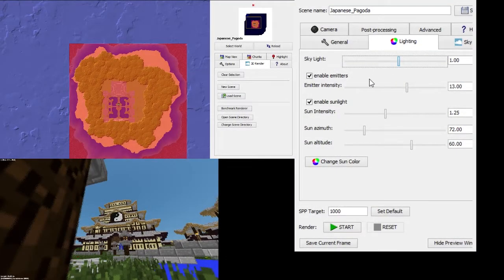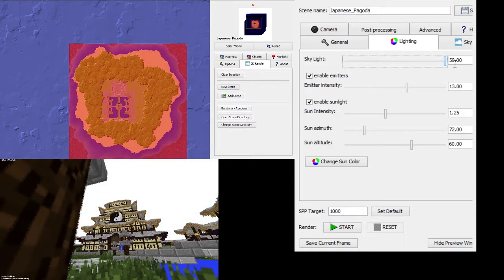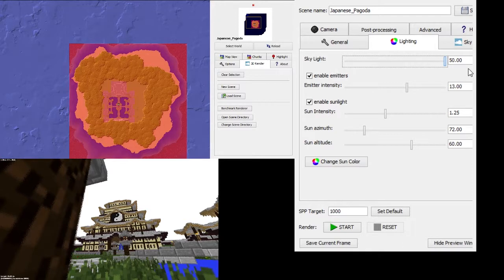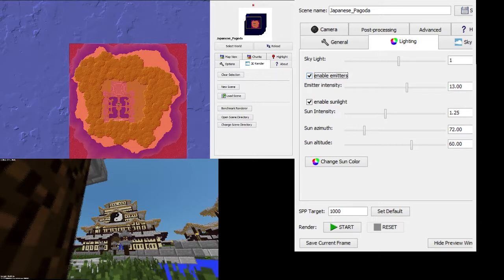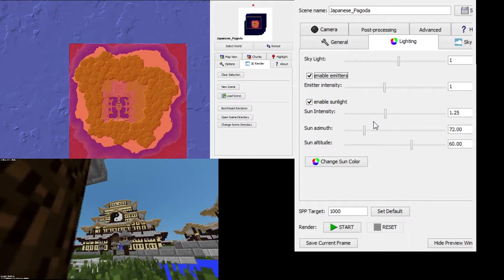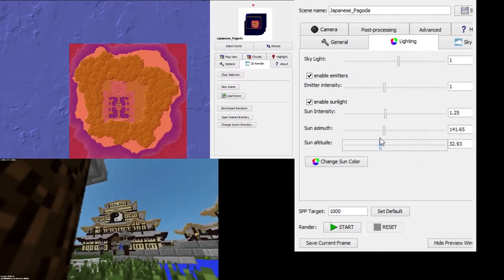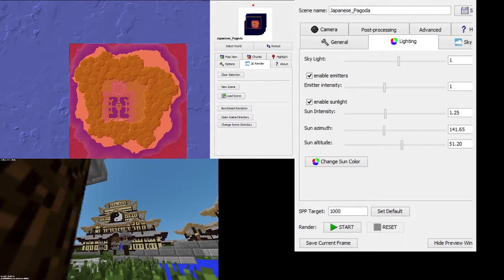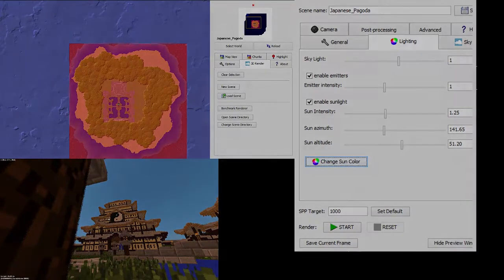Minecraft Chunky Tutorial - Lighting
In this tutorial series, I will be showing you many different aspects of Chunky, an application used to create detailed renders of Minecraft worlds and maps. I will guide you through from start to finish, as we go about learning how to use Chunky.